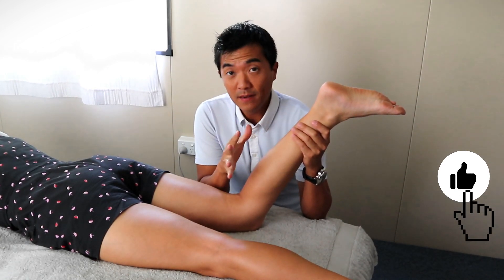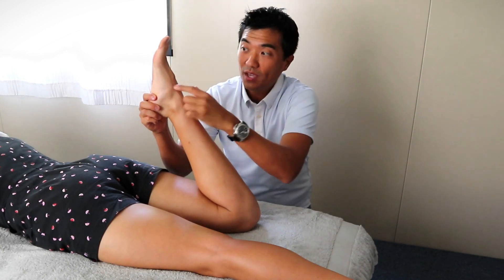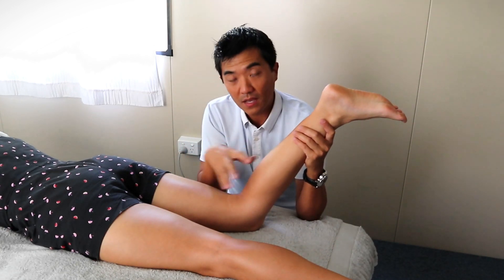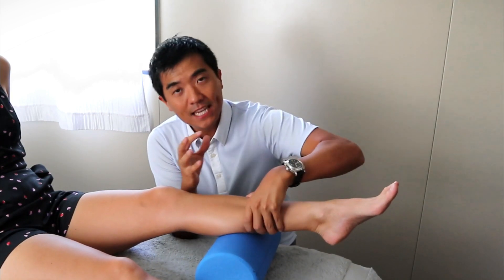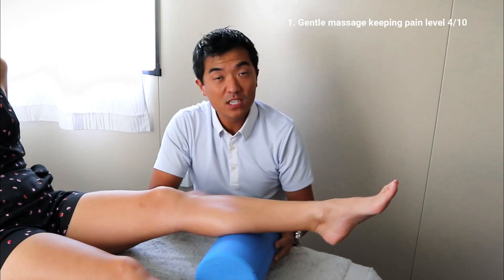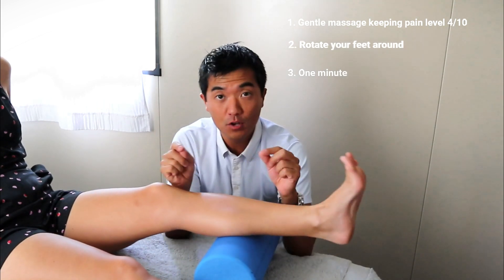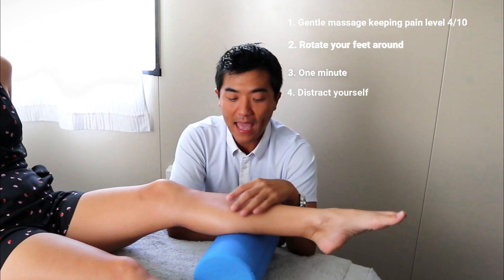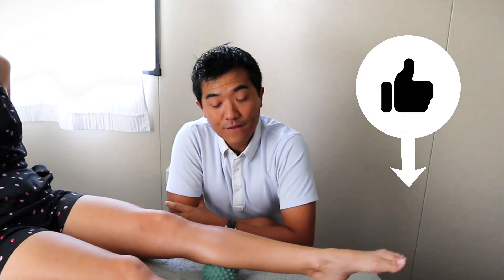Top Tips to Relieve your Heel Pain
In this video, Jim explains how to heal your foot pain with just a few simple steps.

At the beginning of the video, Jim talks about where foot pain can be found and some of its potential causes.

Skip to 1:29 in the video to see how to treat your pain.

See More from Bostock Institute

When watching our videos, please use common sense, .  To reduce and avoid further injury or pain, please check with your health practitioner before starting or changing your current program.  By performing any fitness exercises, you are performing them at your own risk.  The Bostock Institute will not be responsible or liable for any injury or harm you sustain as a result of our videos or information shared on our website.  This includes emails, videos and text.  We thank you for your understanding.